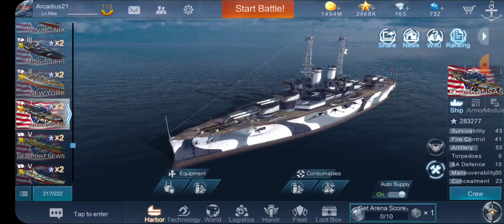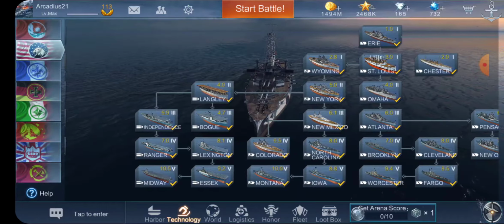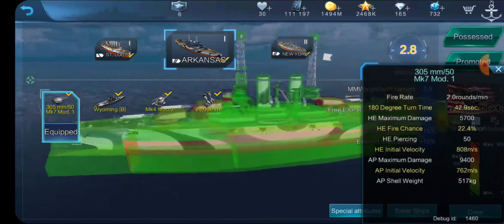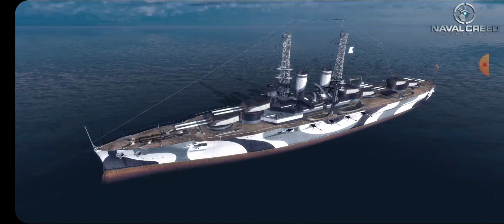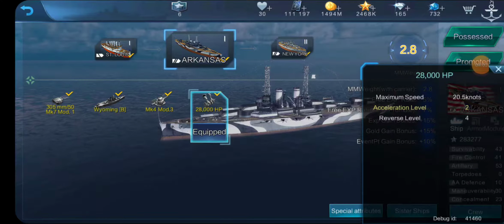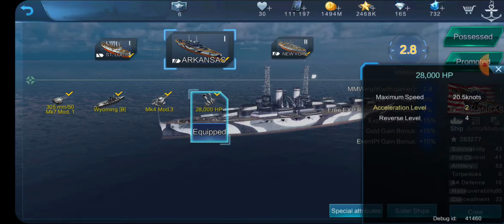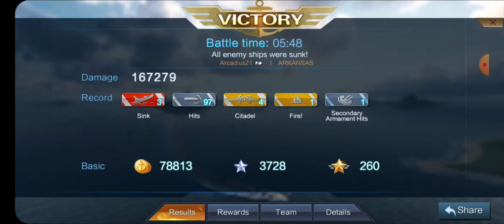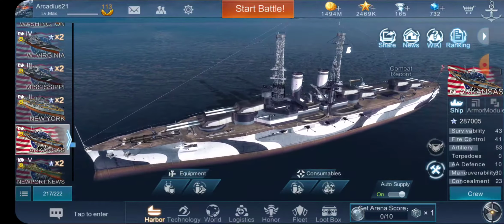Naval Creed Ship Review: Wyoming (Arkansas)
This beginning battleship os unmatched in broadside firepower but is slow and has a very long gun rotation as well as bad angles. Decent armor but not enough to make her a brawler. She's best used at long range on the flanks.